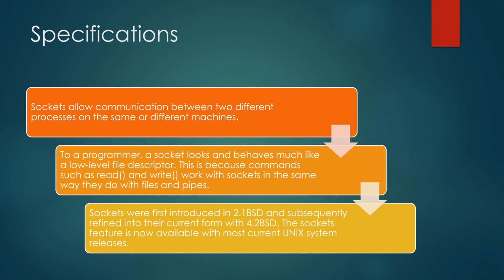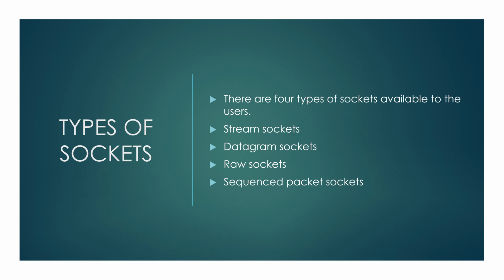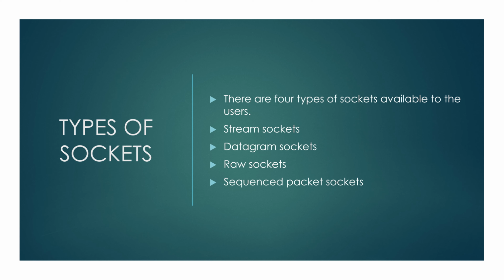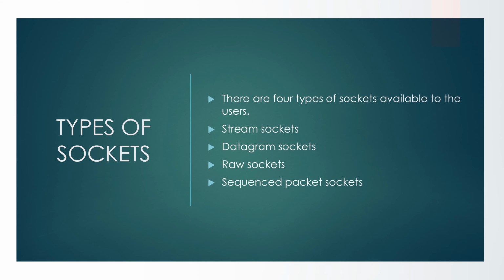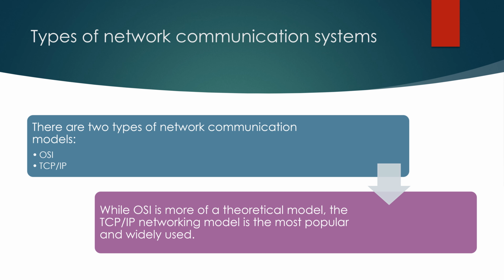LINUX SOCKET PROGRAMMING PRESENTATION | SAIKOMALI VIJAYAGIRI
Socket programming is a way of connecting two nodes on a network to communicate with each other. One socket(node) listens on a particular port at an IP, while other socket reaches out to the other to form a connection. Server forms the listener socket while client reaches out to the server.